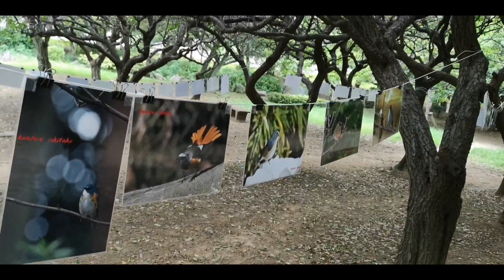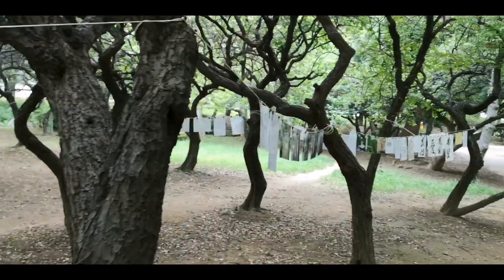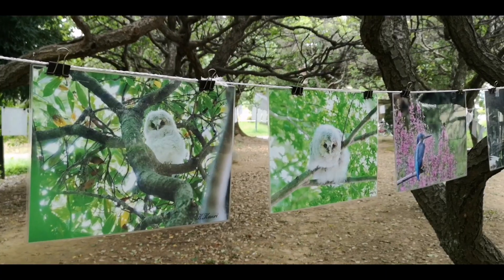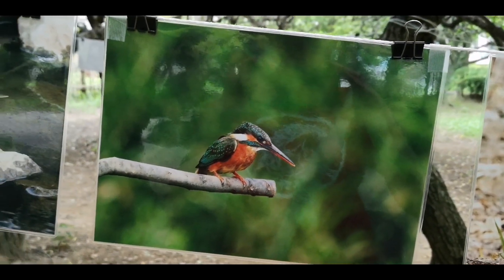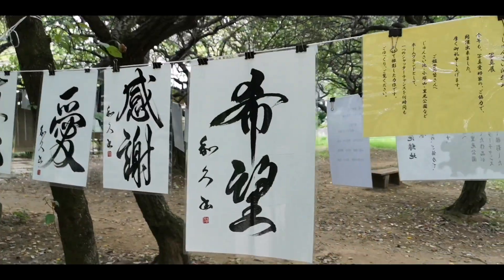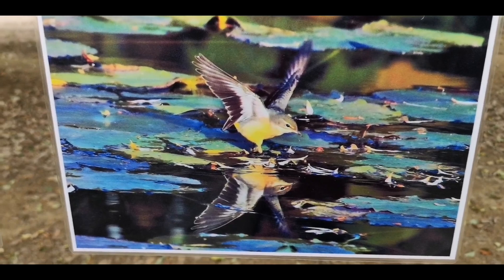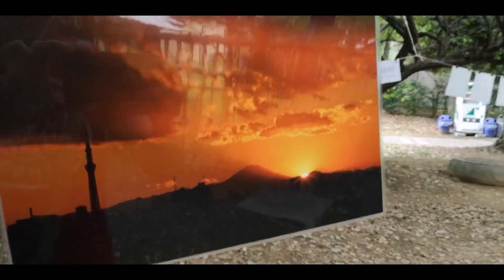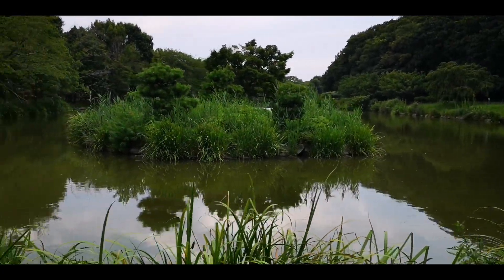Adeyto & Oxana Feeding Japanese Pond Tortoises + Art Exhibition in the TREES Ichikawa Chiba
We had no bread with us but then got the outstanding idea to feed the tortoises with surrounding plants and they loved it, even fought for the green grasses, so much healthier than man-made pastries! Good job! This lovely pond also has the photographer's dream 🐦 KINGFISHER bird flying around and much more so there was an actual PHOTO EXHIBITION set up in the surrounding trees with awesome pix shot in that park! Wonderful idea!! It is in Ichikawa town of Chiba area.